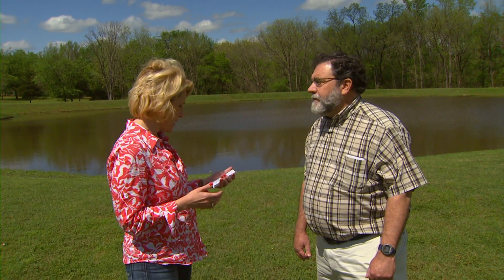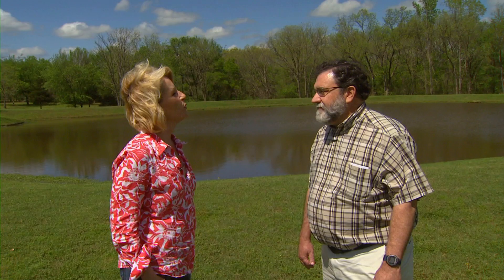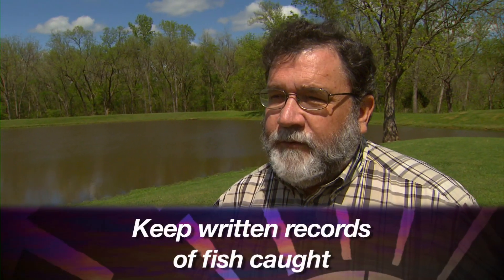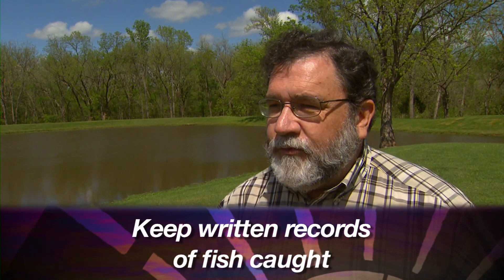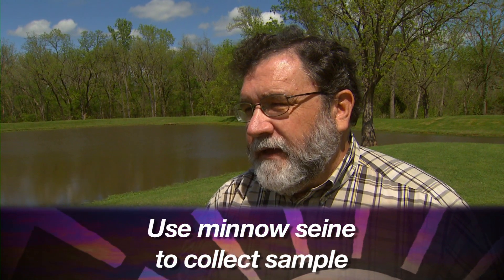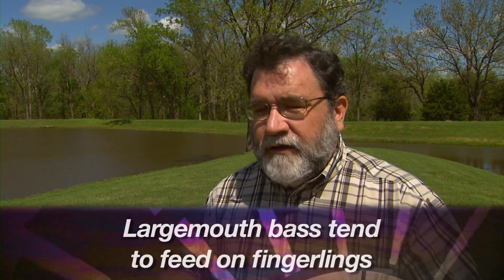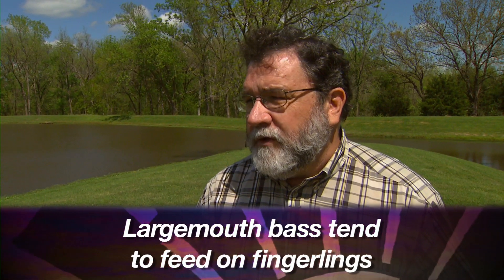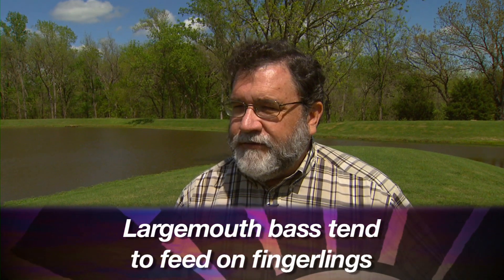Fish Pond Management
In this SUNUP segment, Marley Beem has tips on managing a pond for better fishing. (April 7, 2012)